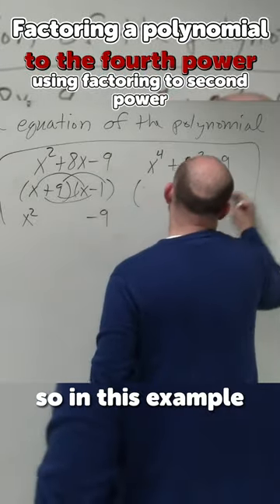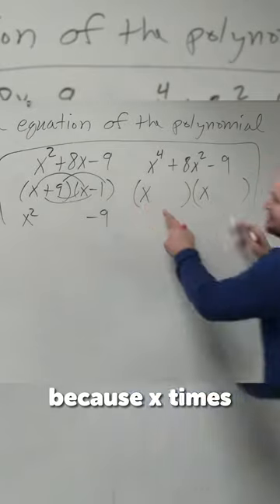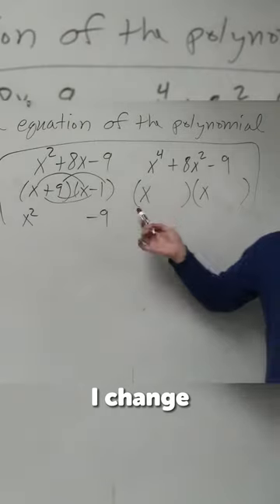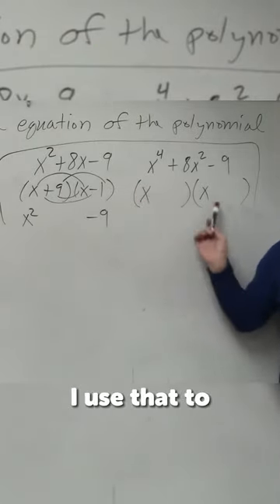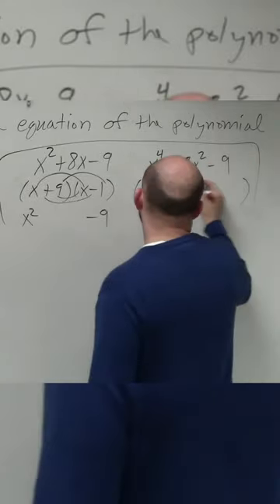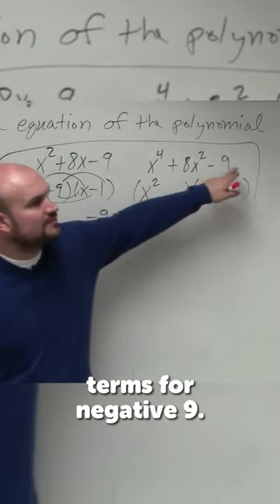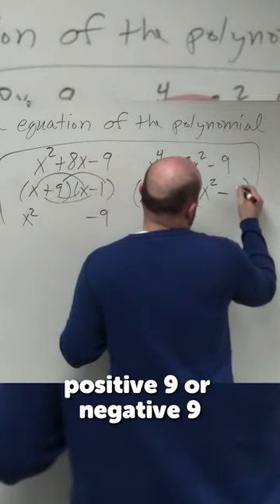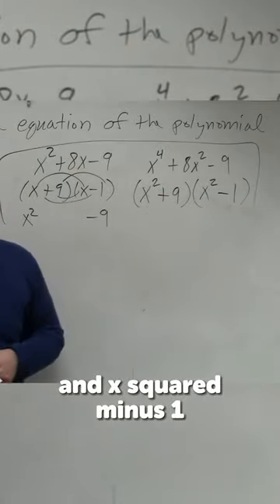Just raise the powers of the factors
In this video I will show the factors of polynomials just raise the powers of the factors term.